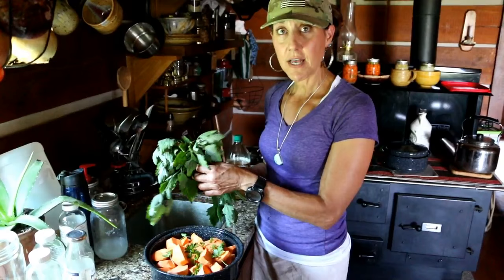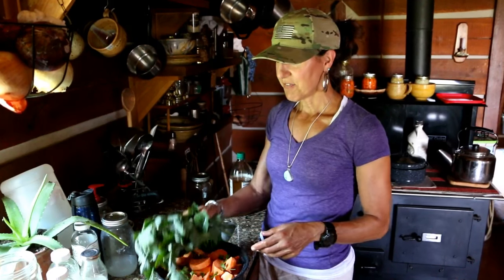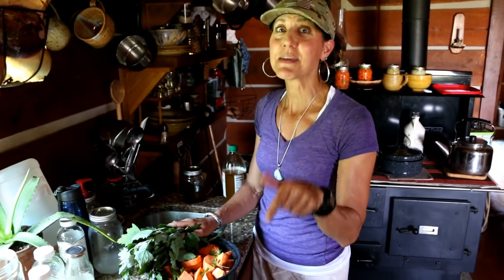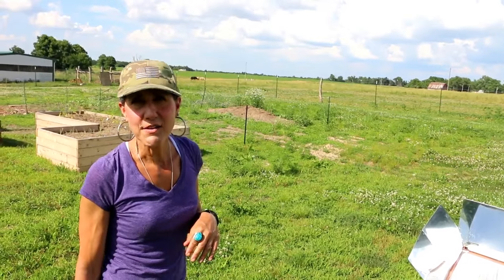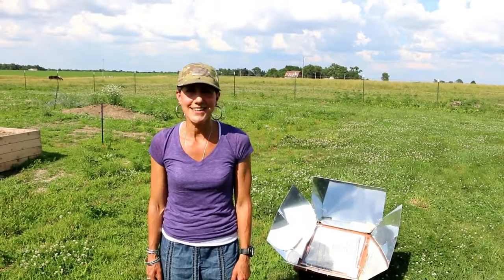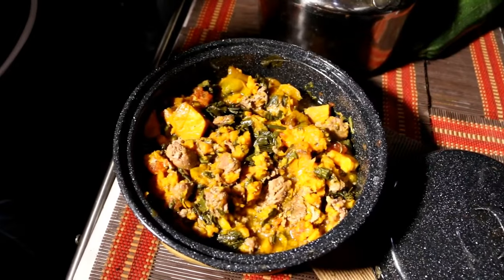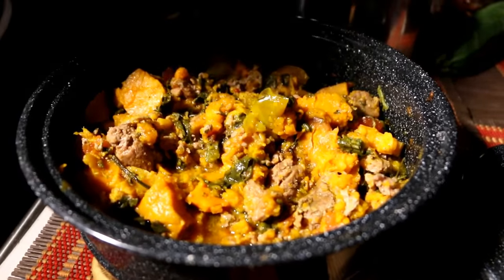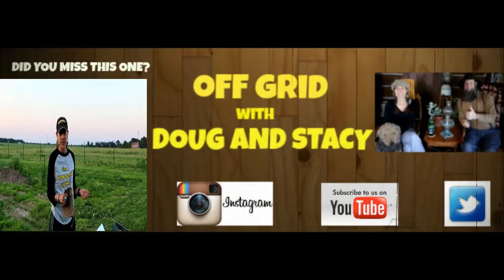5 WAYS TO BEAT SUMMER HEAT OFF GRID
OFF GRID with DOUG and STACY: Doug and Stacy are going over 5 ways to beat the heat in the summer while living off grid. We do not have a expensive solar system and honestly we do not see the need for it in our situation. We also are cooking a stew int eh sun oven with sweet potatoes and it was delish

CONTEST ENDS TOMORROW ON THE 20TH OF JUNE
THE WEBINAR IS FREE AND IS ON THE 22ND AND YOU STILL HAVE A COUPON FOR 70.00 OFF THE SUN OVEN =)

TO ENTER JUST COMMENT AND GIVE THE VIDEOS A THUMBS UP AND WE WILL TAKE EVERY VIDEO FROM TODAY FORWARD AND SELECT 1 RANDOM COMMENT FROM THAT DAYS VIDEO ON THE 20TH OF JUNE WE WILL TAKE EVERY RANDOM COMMENT SELECTED FROM EVERY VIDEO UP TO THE 20TH AND ENTER THEM INTO A DRAWING and pic 1 winner

YOU CAN HAVE MORE THAN ONE ENTRY IF YOU COMMENT ON EVERY VIDEO AND THE RANDOM COMMENT SELECTOR PICS YOUR COMMENT

IF YOU WANT TO SUPPORT OUR CHANNEL HIT THE PAYPAL LINK ON OUR HOME PAGE OR IN THE ABOUT US SECTION OF OUR CHANNEL OR THE SUPPORT THIS CHANNEL BUTTON OR FEEL FREE TO USE THE PO BOX LISTED ON EVERY VIDEO RIGHT HERE =)

BELOW IS A LINK FOR THE WEBINAR THAT IS FREE AND A SPECIAL COUPON WILL BE GIVEN AT THE END OF THE WEBINAR

IF YOU WANT TO PURCHASE A SUN OVEN THERE IS A 70.00 OFF COUPON IN THE LINK BELOW =)

HERE IS THE LINK TO SIGN UP FOR THE WEBINAR

HERE IS THE LINK FOR A 70.00 DISCOUNT NOW FOR THE SUN OVEN